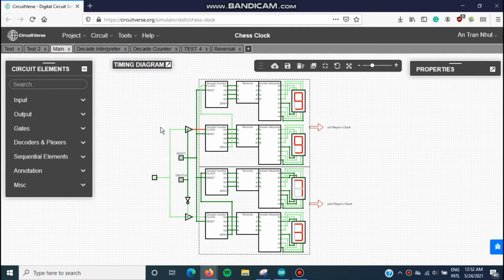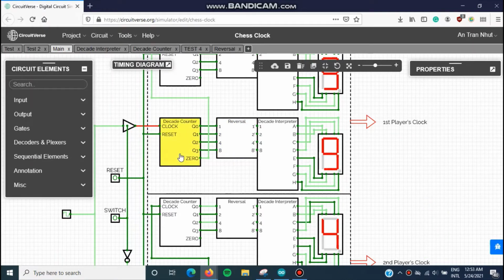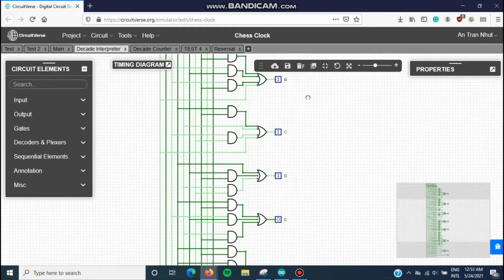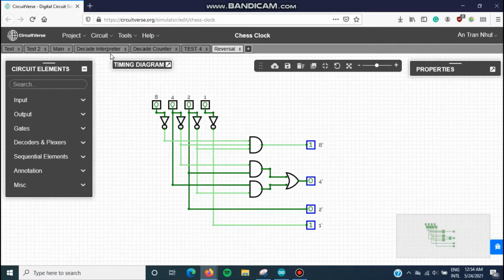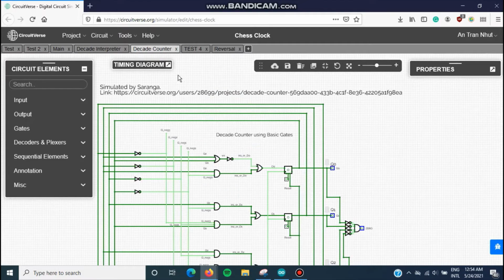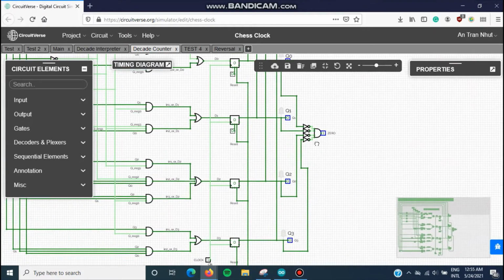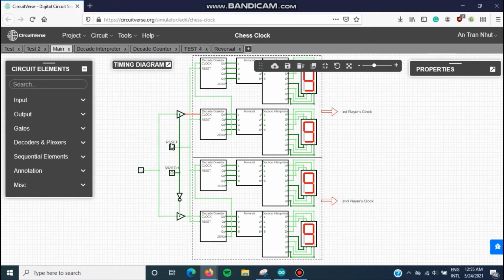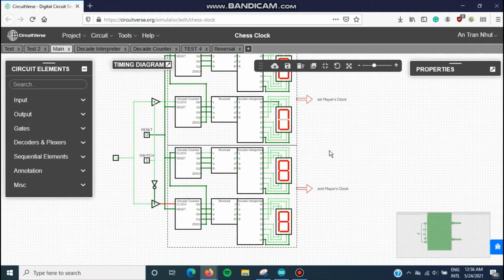Digital Chess Clock from Arduino - CompOrg Final Project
A prototype for a chess clock. Made with Arduino for the Computer Organization class at Fulbright University Vietnam.